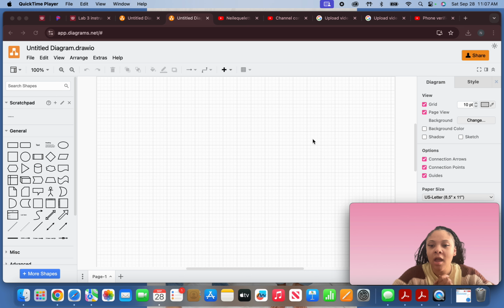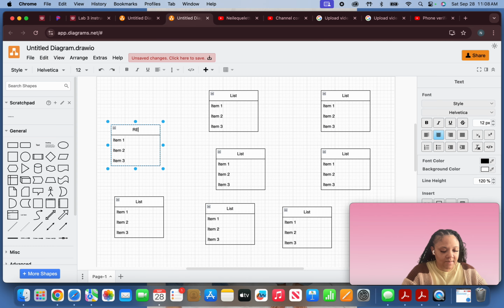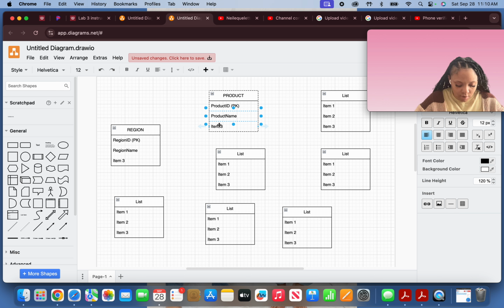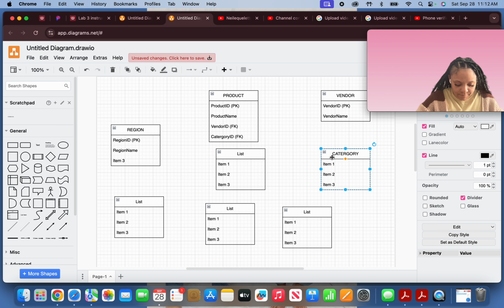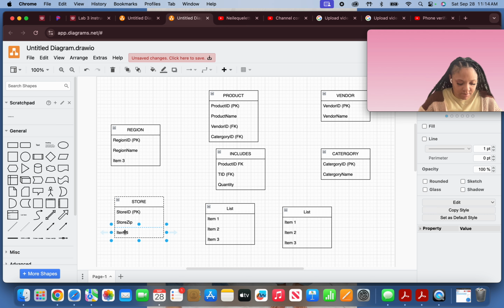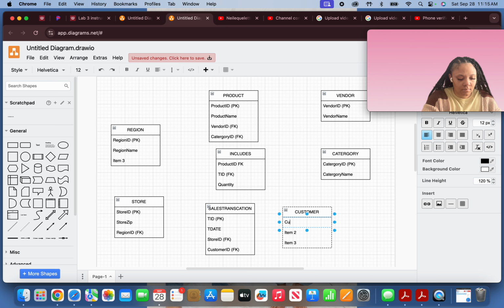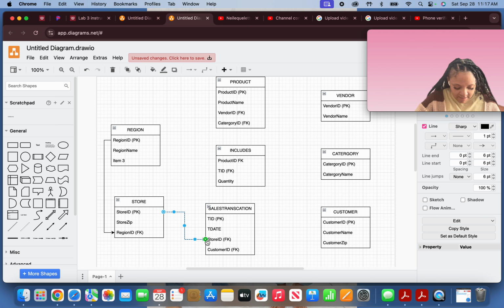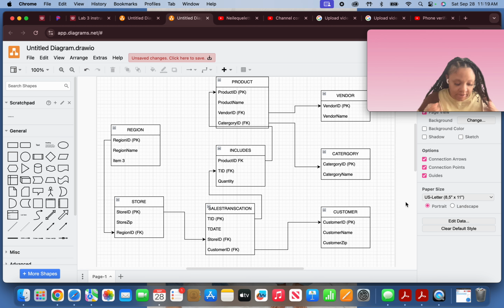Lab 3 Mapping ER Diagram to Relational Schema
Tutorial for Mapping ER Diagram to Relational Schema